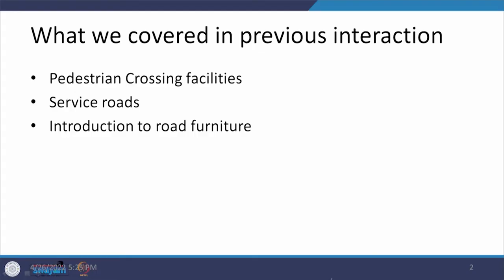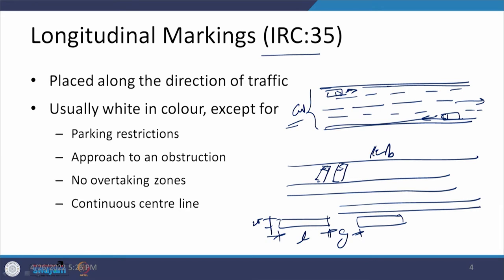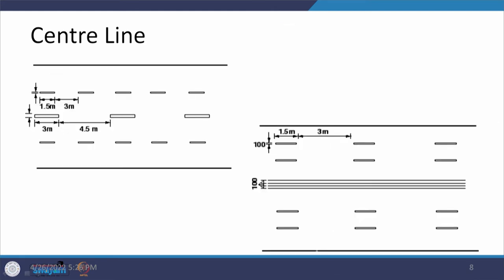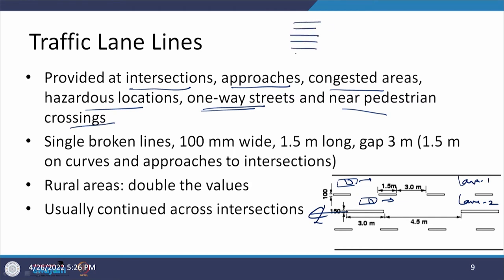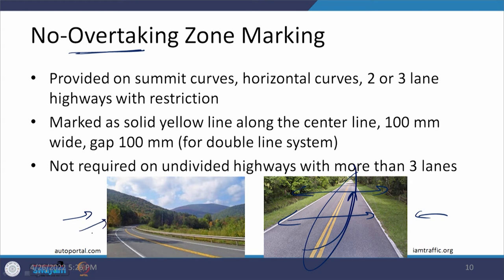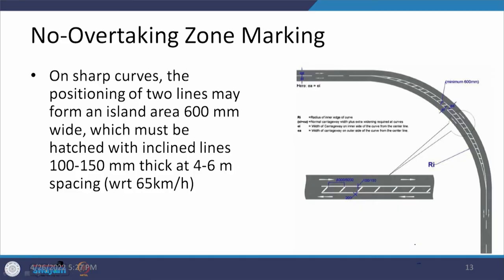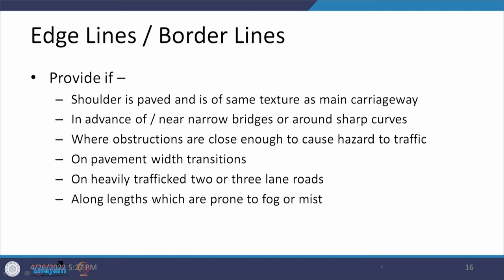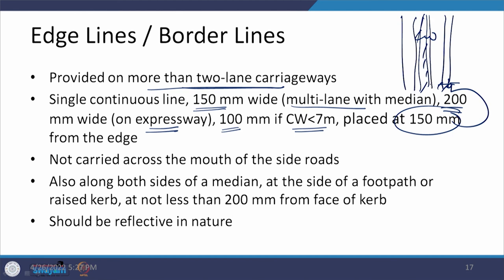Lecture 21: Road Furniture - 2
This lecture discusses the different types of longitudinal markings including the centre line, traffic lane lines, no-overtaking zone markings, edge lines and warning lines.

00:00 Recap of Previous Interaction
1:20 Presentation Overview
2:20 Longitudinal Marking
8:00 Centre Line Marking
12:58 Traffic Lane Lines
16:33 No Overtaking Zone Marking
28:23 Edge lines/ Border lines
32:50 Warning Lines